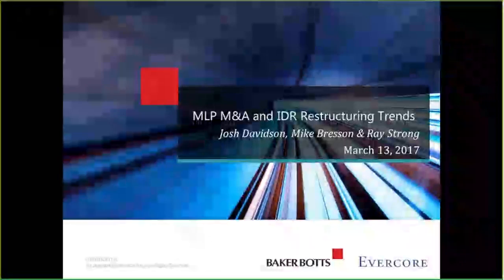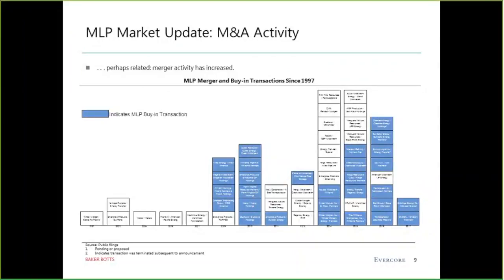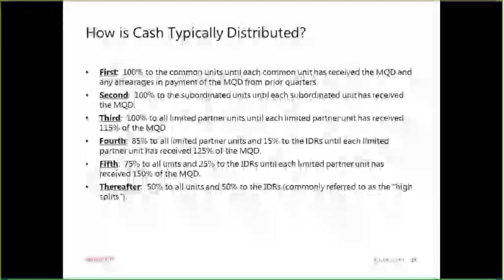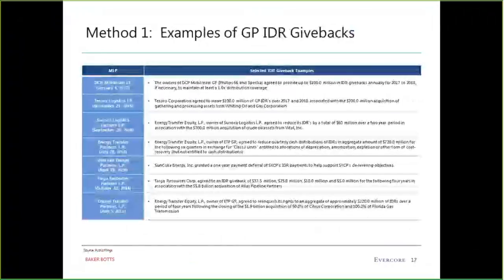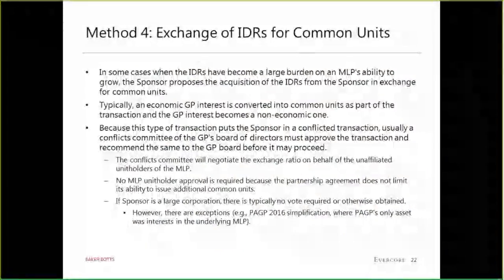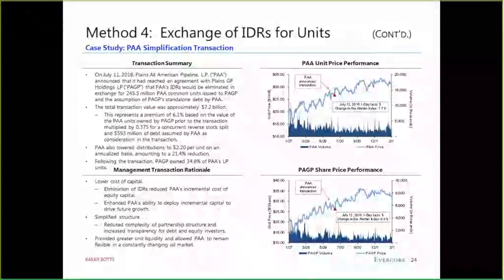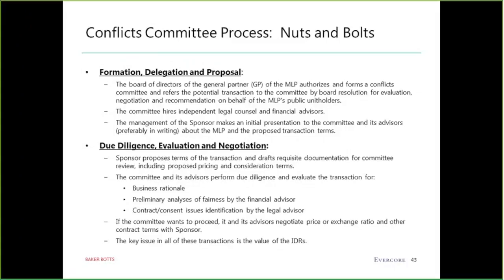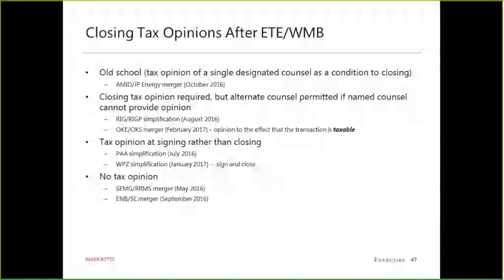MLP M&A and IDR Restructuring Trends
MLP M&A and IDR Restructuring Trends with Josh Davidson, Mike Bresson & Ray Strong